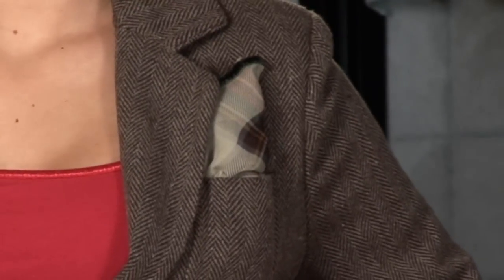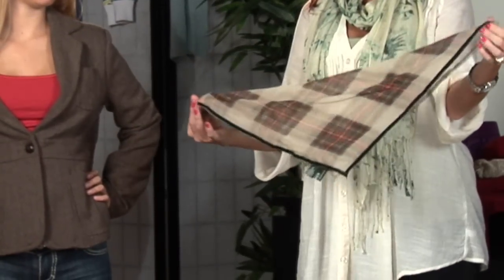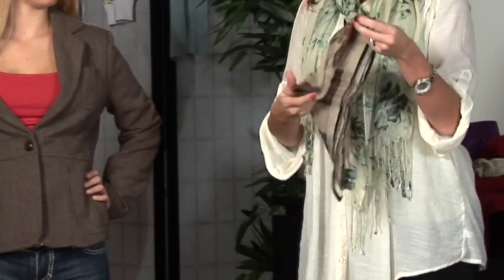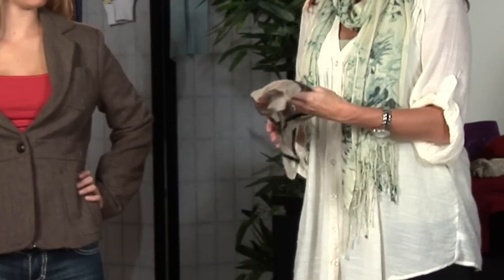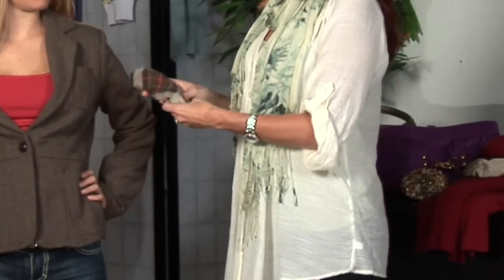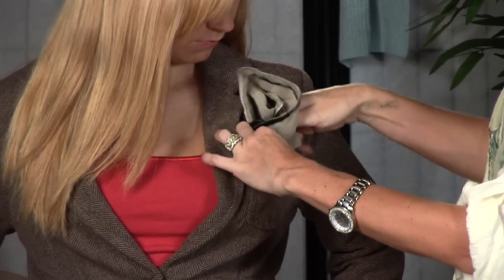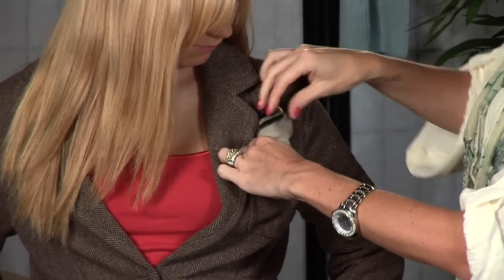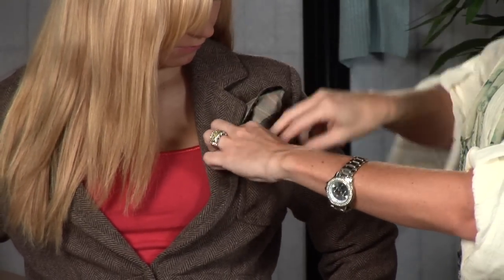Fashion Basics : How Do You Fold a Handkerchief for a Coat Pocket?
To fold a handkerchief for a coat pocket, use either plain or monogrammed depending on the outfit. Iron the handkerchief to make it smooth, clean and crisp before folding into a triangle twice and stuffing it down inside the pocket as described by a stylist in this free video on fashion.

Series Description: Look great by wearing fashion basics such as scarves, vintage jeans, sunglasses and comfortable casual styles. Learn the fashion basics for each look from a stylist in this free video series on fashion.